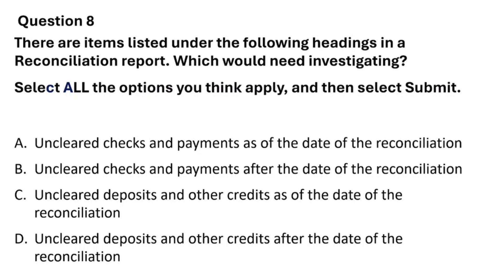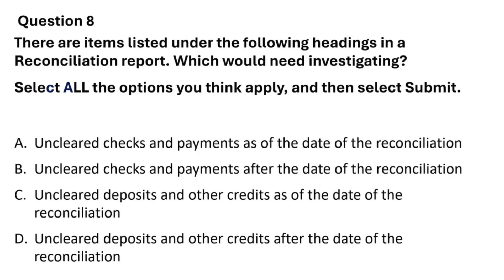S4:Q8 | There are items listed under the following headings in a Reconciliation report.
There are items listed under the following headings in a Reconciliation report. Which would need investigating?
Select ALL the options you think apply, and then select Submit.
A. Uncleared checks and payments as of the date of the reconciliation B. Uncleared checks and payments after the date of the reconciliation
C. Uncleared deposits and other credits as of the date of the
reconciliation
D. Uncleared deposits and other credits after the date of the reconciliation